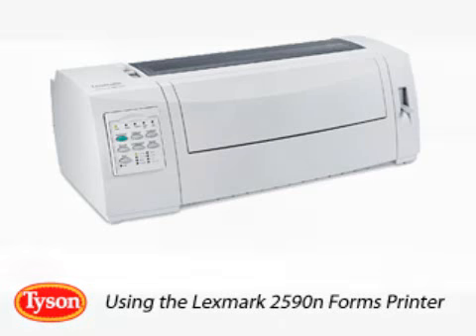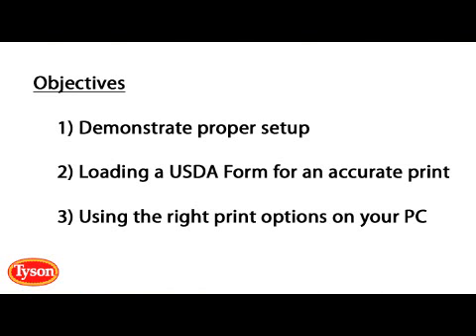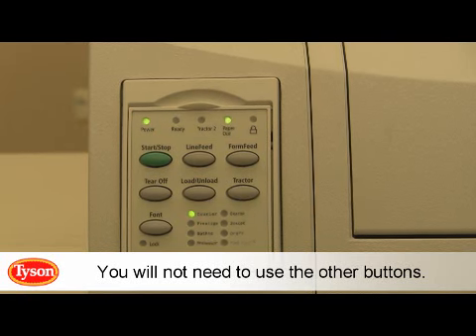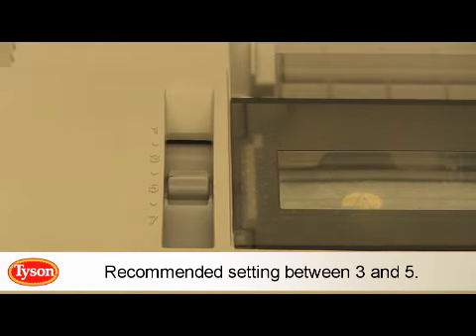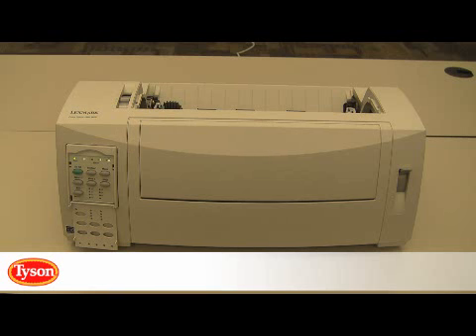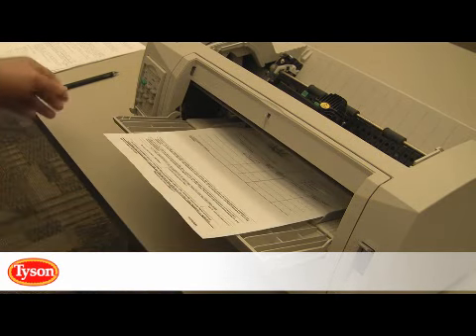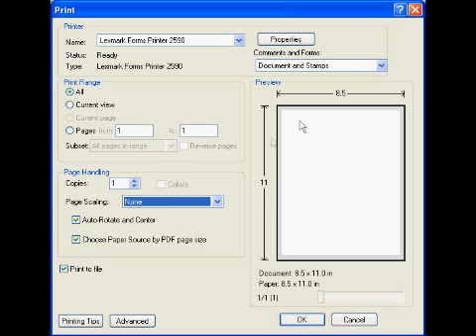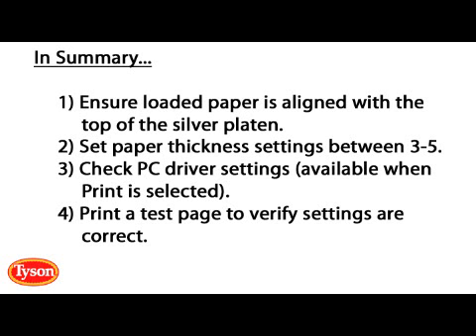Lexmark 2590n Forms Training Video